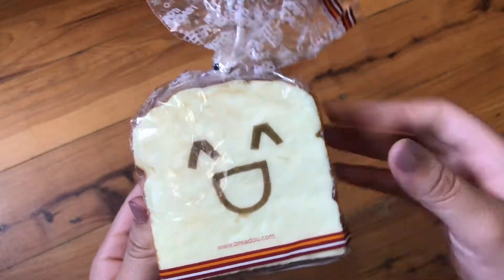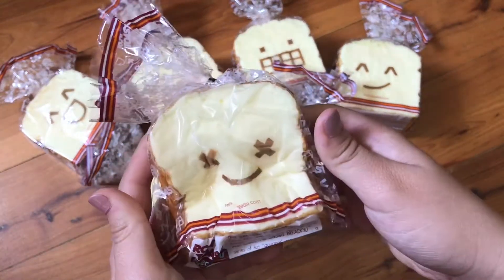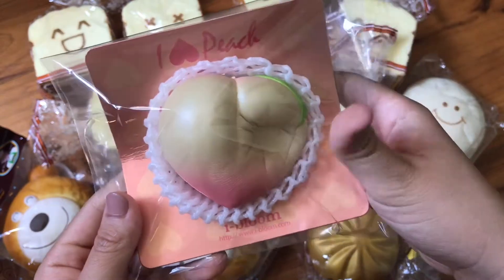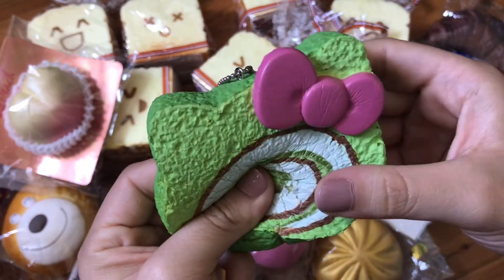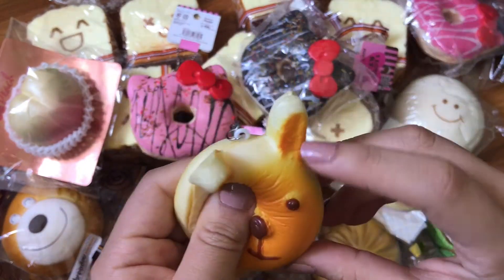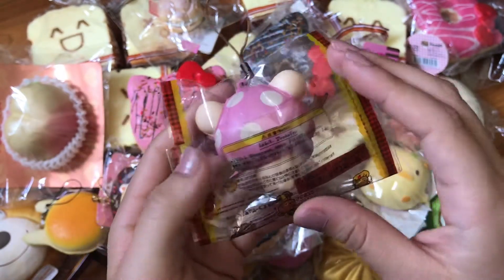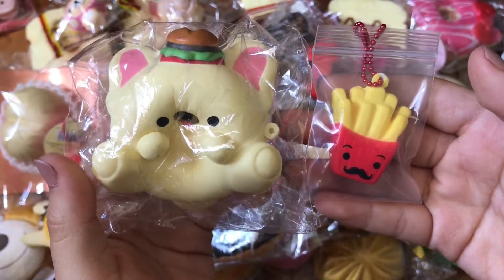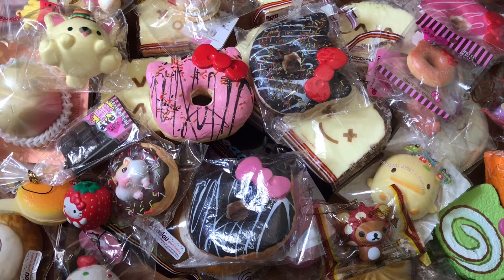Lil Cute Squishy Collection | 2018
Hope you all enjoyed, Thank q